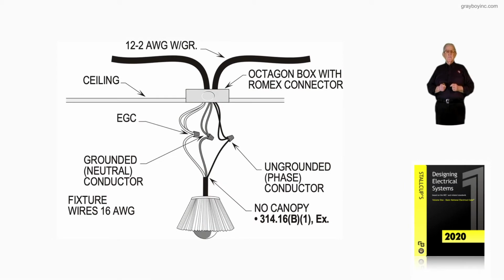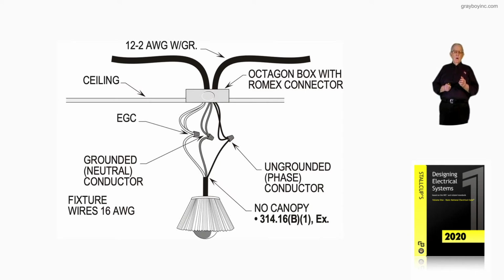12-10.1 DIFFERENT SIZE CONDUCTORS - 314.16(B)(1) THRU (B)(5) AND TABLE 314.16(B)